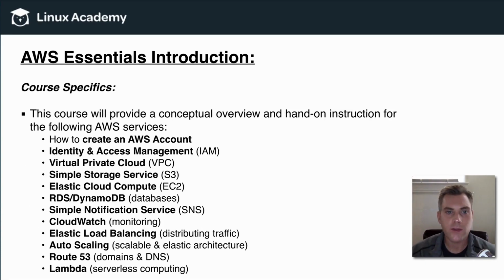01 AWS Tutorial